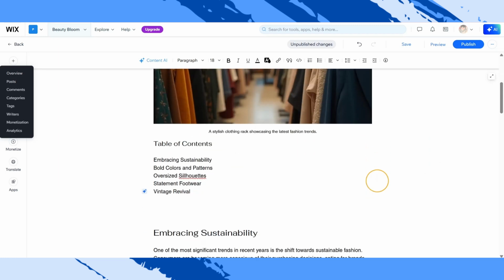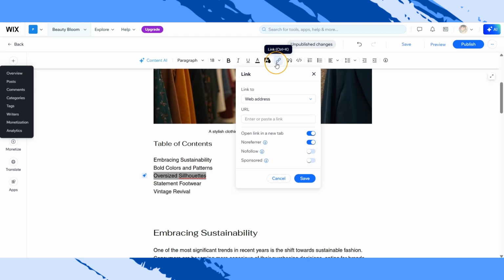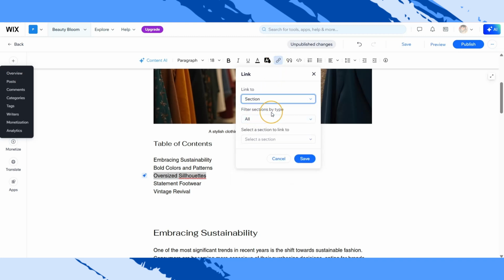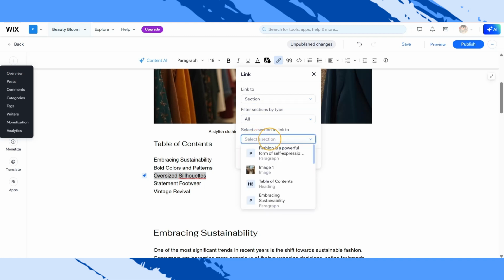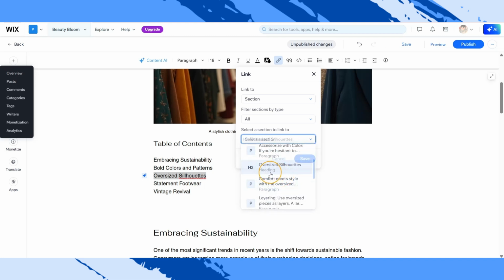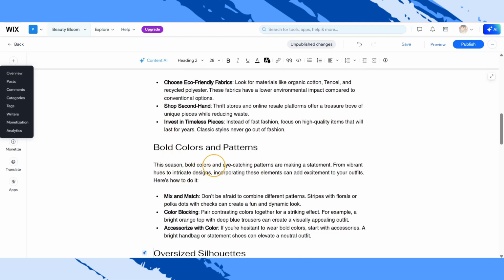Wix Blog: Adding Anchors to Blog Posts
Make your longest stories a breeze to navigate and guide your readers straight to the good stuff! This quick guide will show you how to drop invisible markers into your text so you can link directly to any section so your posts are perfectly skimmable for every visitor!